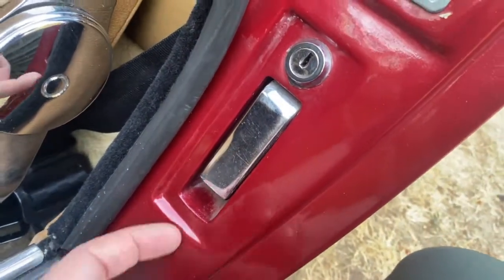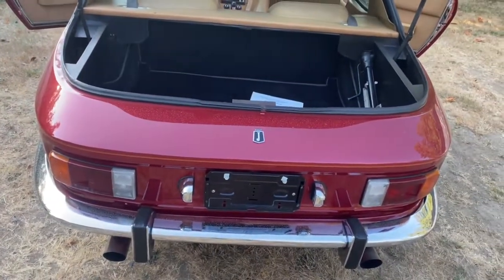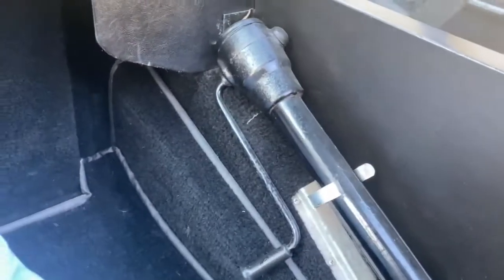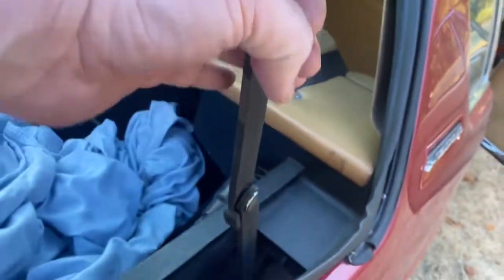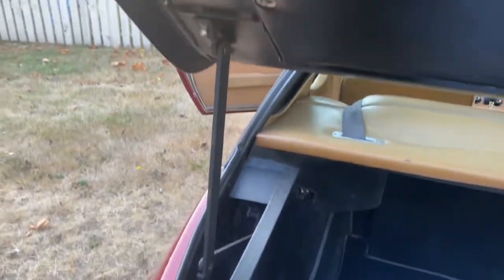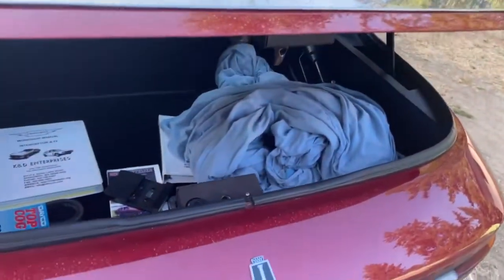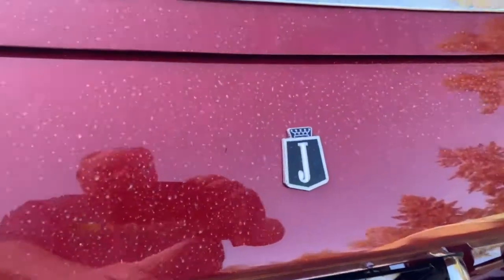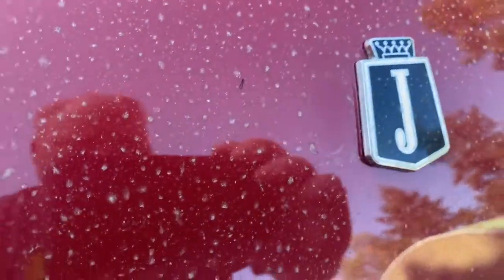1973 Jensen Interceptor Series III - Rear Hatch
Just a quick look inside the boot/trunk